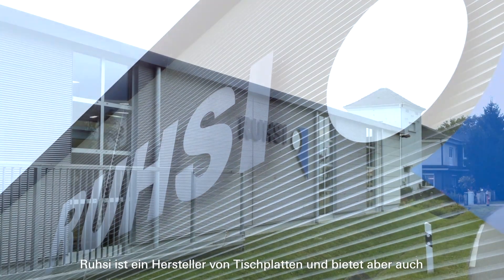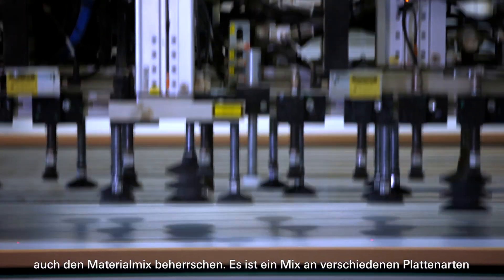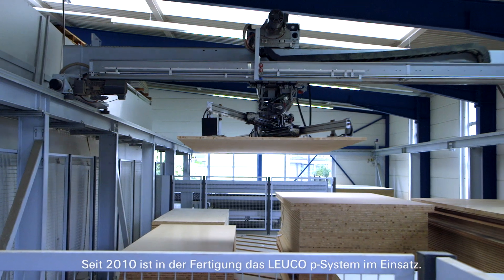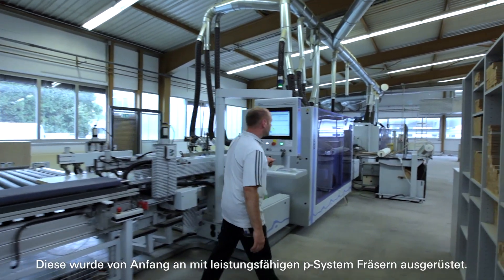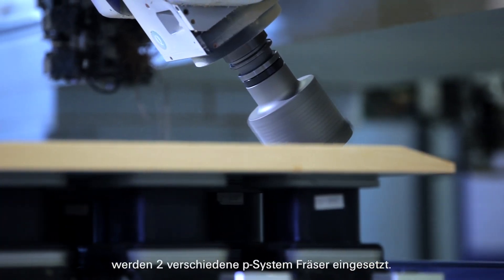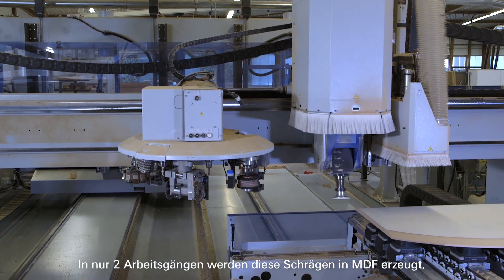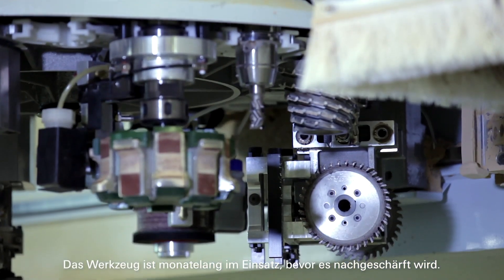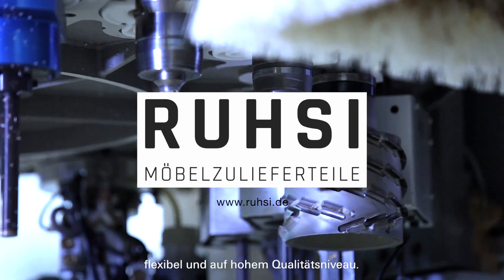LEUCO p-System fräst Schrägprofile in MDF bei Ruhsi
Fa. Ruhsi (Rheinau/DE, Möbelzulieferteile, setzt an einem 5-Achs-Bearbeitungszentrum einen LEUCO p-System-Fräser zum Fräsen von Schrägprofilen in MDF ein. Dieser Fräser hat die bekannten, von LEUCO patentierten 70° Achswinkel, und zudem die Form eines Kegelstumpfes.

Vorteile dieses p-System Fräsers:
- kurz, damit die Absaughaube geschlossen werden kann
- leicht, max. Werkzeuggewicht wird eingehalten,

- stabil, für hervorragende Schnittqualität

- flexibel, einsetzbar für komplizierte, elliptische Fräsbahnen aber auch für einfach Abplattungen
- clever, intelligente Konstruktion kombiniert mit 70° Achswinkel bearbeitet sehr flache Fase an
  großen Platten - der 5-Achs-Kopf kollidiert nicht mit der Störkontur des Bauteils.

Ruhsi ist damit in der Lage, das Werkstück auf der Maschine in einer Aufspannung fertig zu bearbeiten.